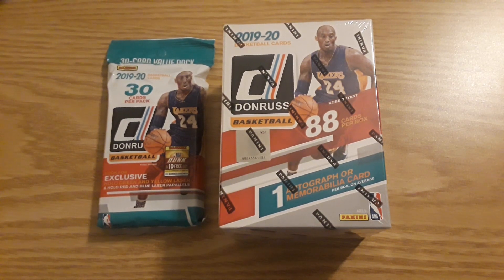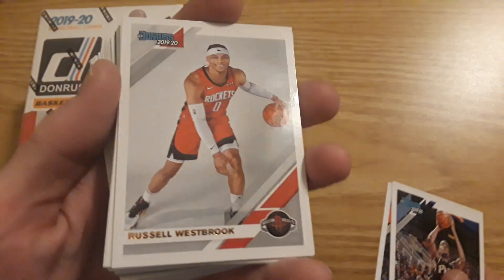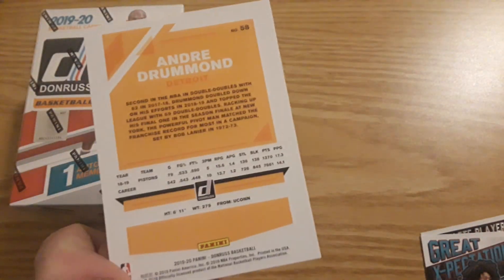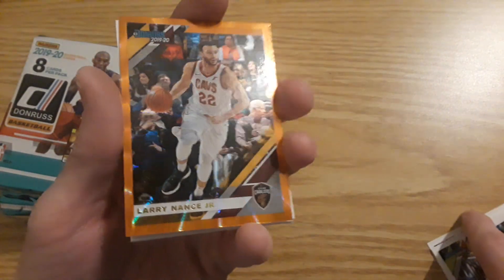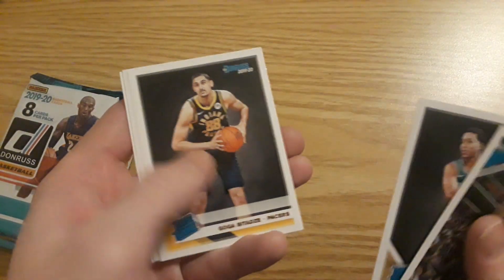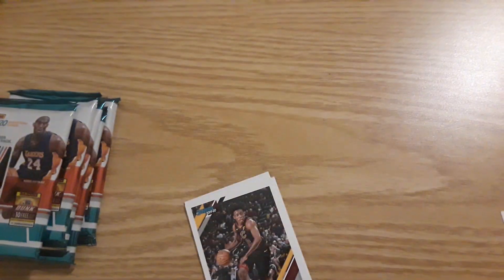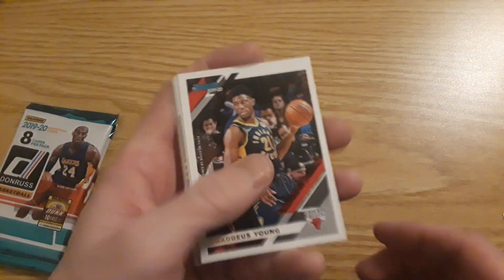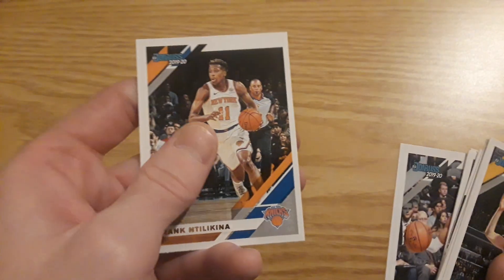Some More Donruss Basketball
I will drive to other stores before next video to find some better stuff!

*NEXT VIDEO*
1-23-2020